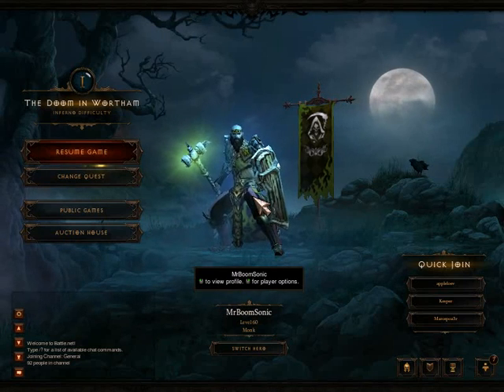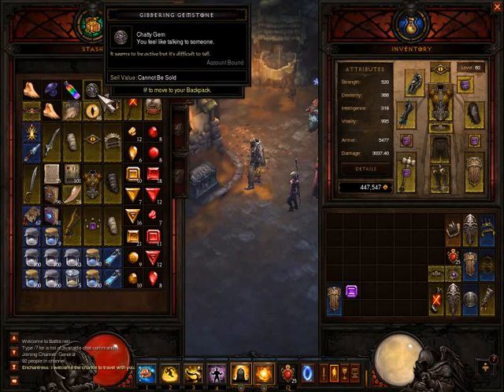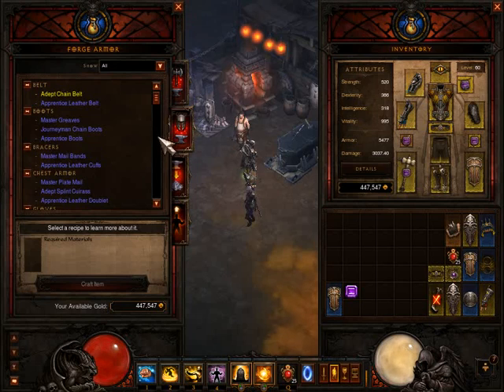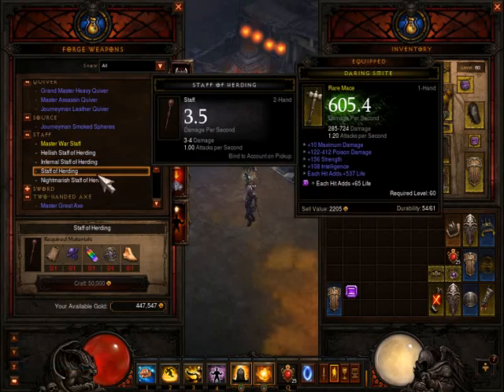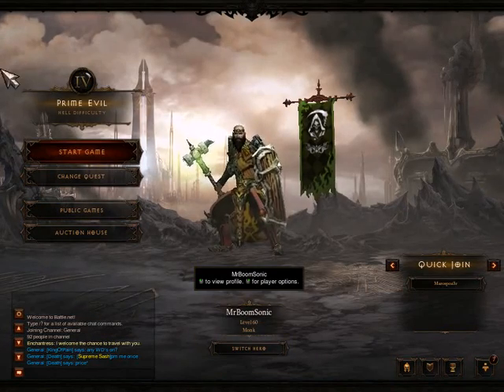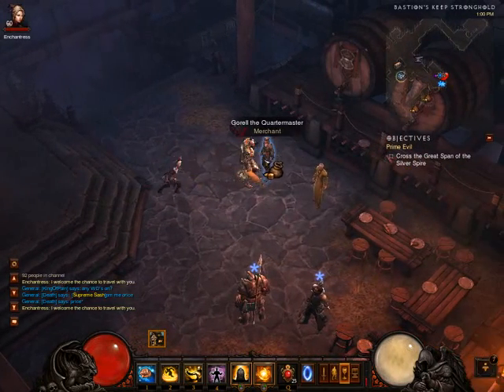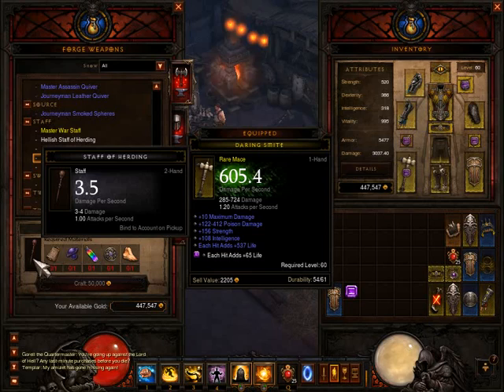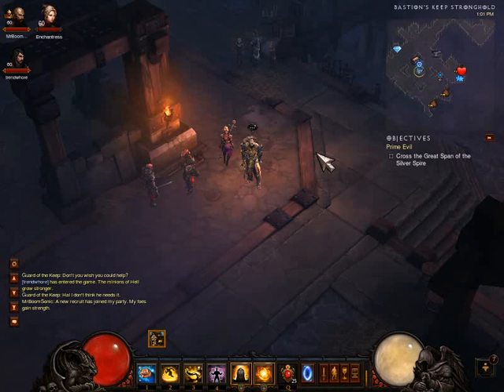DiabloIII - How to buy Plan-Staff of herding for 1 gold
How to buy plan-Staff of Herding for only 1 Gold